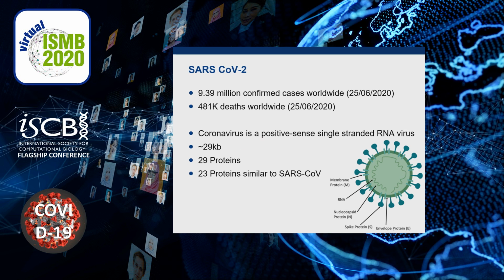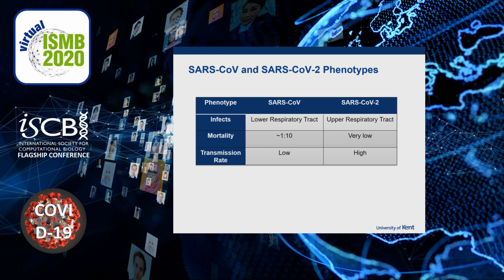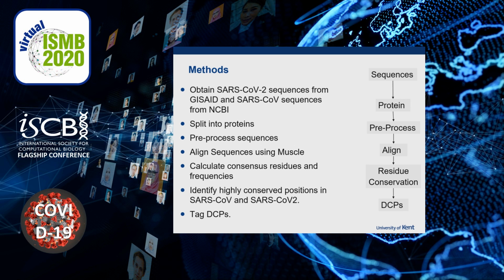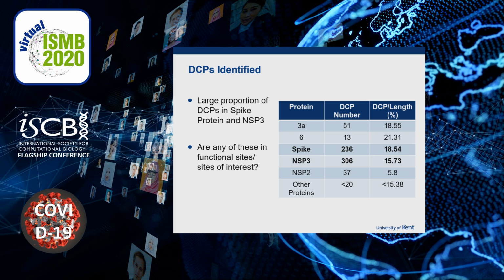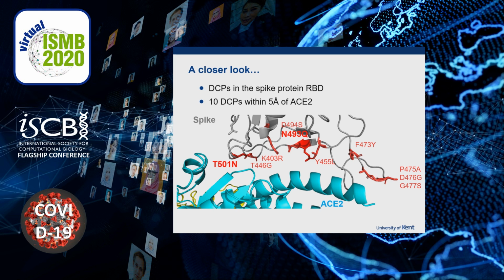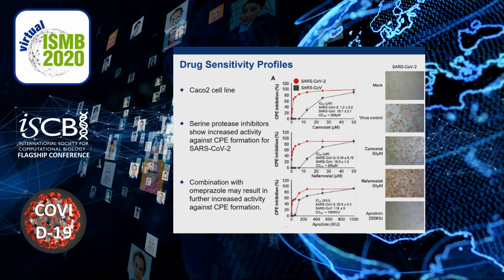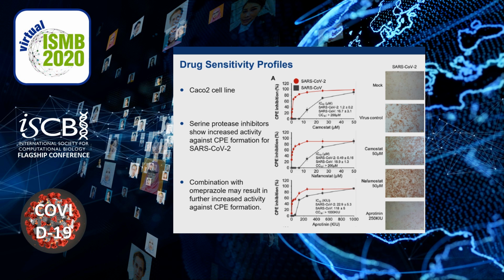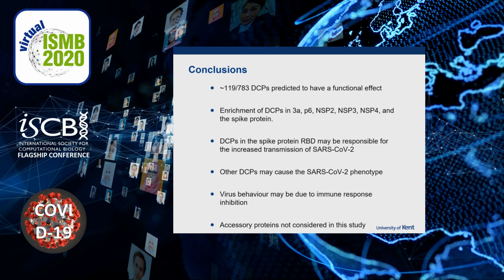Differentially conserved amino acid positions... - Jake McGreig - COVID-19 Special Track - ISMB 2020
Differentially conserved amino acid positions reflect differences in SARS-CoV-2 and SARS-CoV behaviour - Jake McGreig - COVID-19 Special Track - ISMB 2020